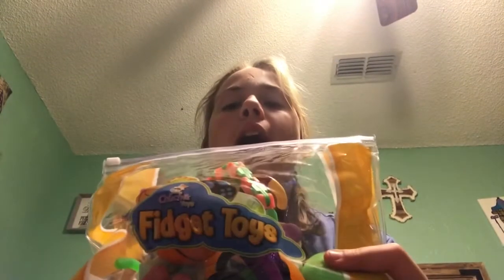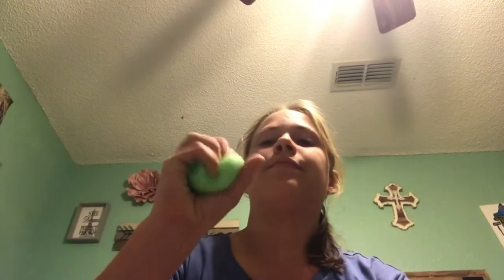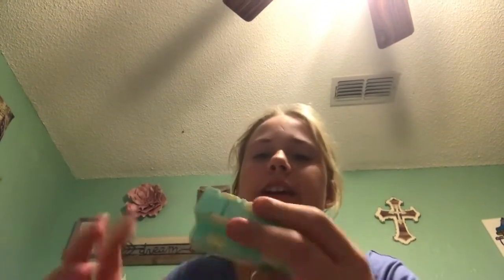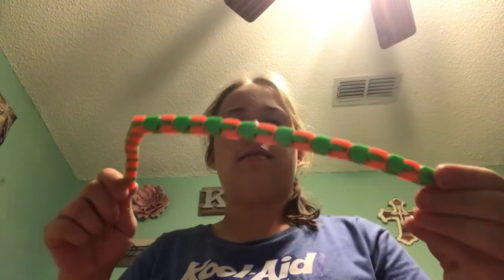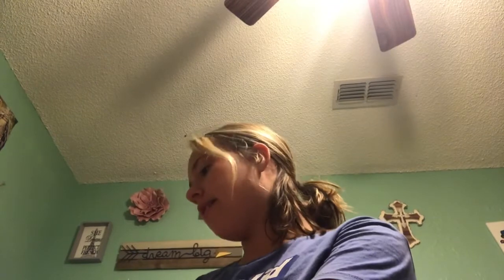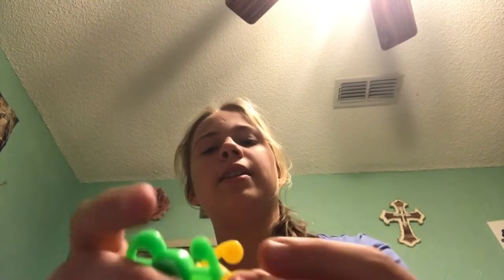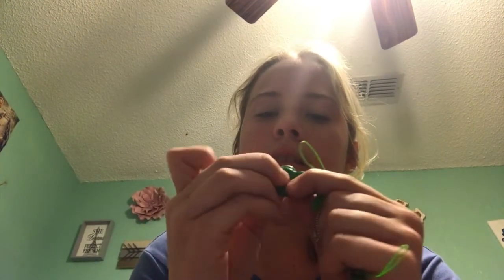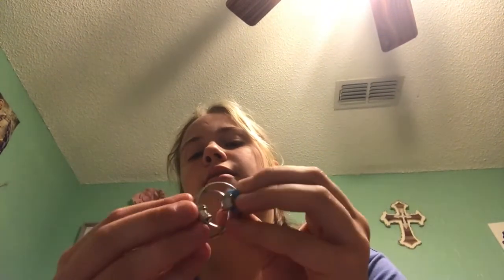I show you my pack of fidget toys!!